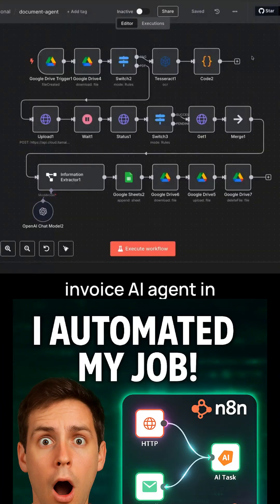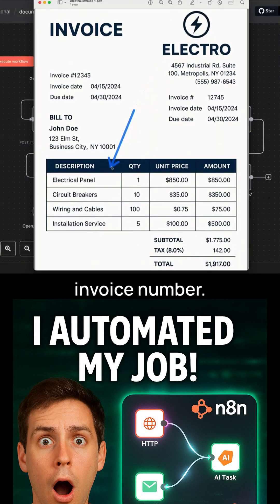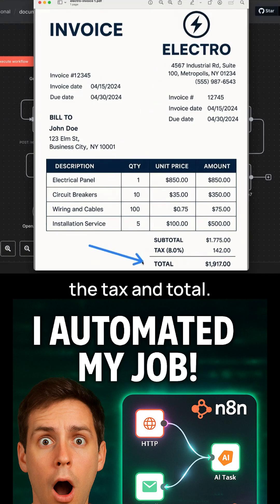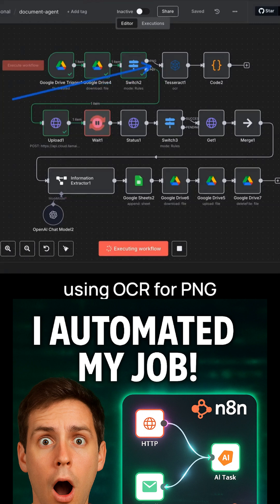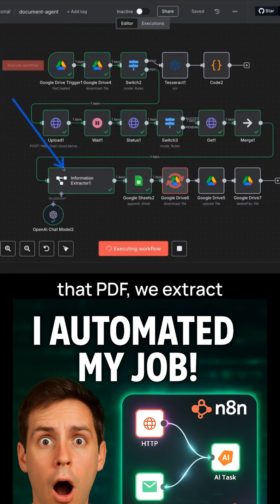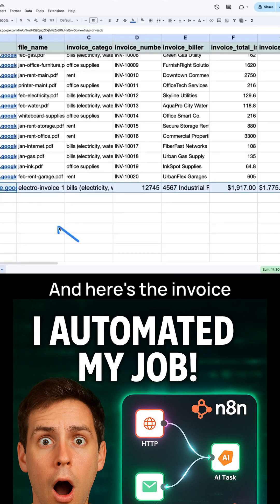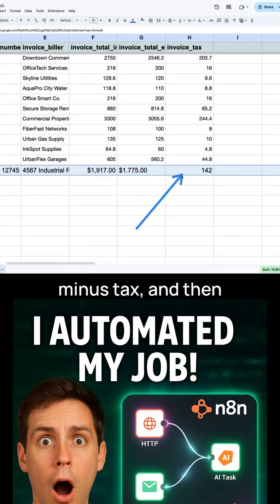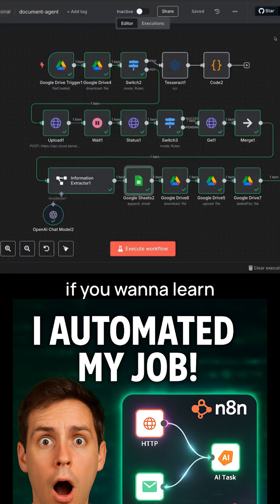This n8n Billing Agent Analyzes Images & PDFs Automatically!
In this tutorial, discover how to build a smart billing agent in n8n that automatically scans and analyzes PDFs and images without writing any code. This is a powerful automation setup perfect for freelancers, small businesses, and anyone looking to simplify document handling with AI.

What you’ll learn:

Extract data from invoices and receipts (PDF & image)

Automate the analysis process

Send and store parsed information automatically

💡 Combine AI + n8n for powerful no-code workflows!